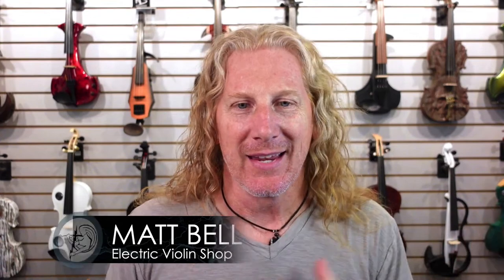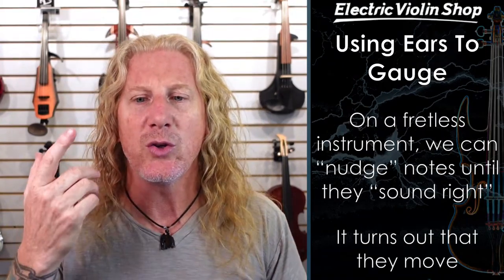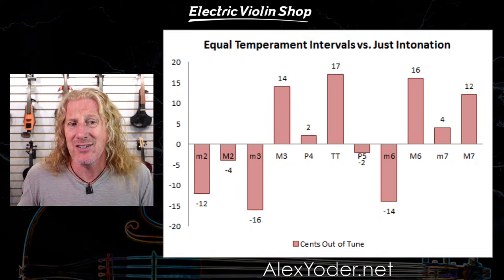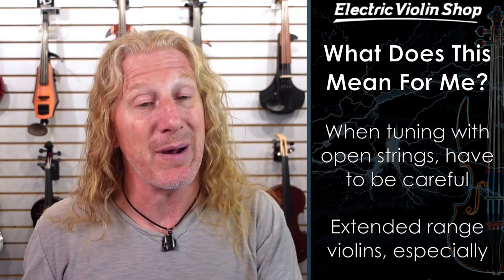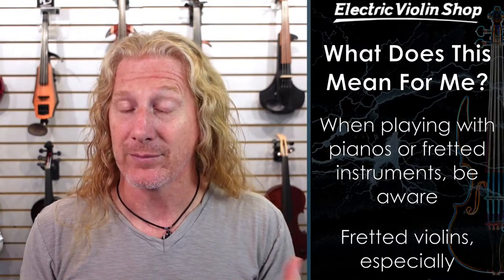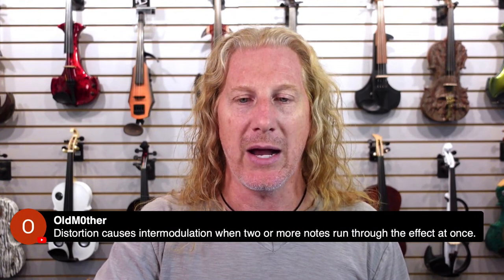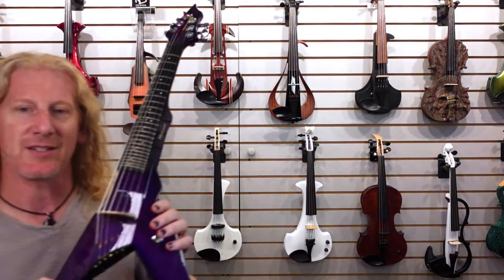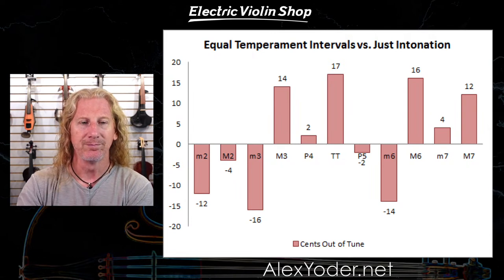Let's Talk Tuning (Livestream)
Intonation is one of the most talked about topics in the string world. The more we understand it, the better chance we have of being able to achieve it. So let’s talk about tuning!